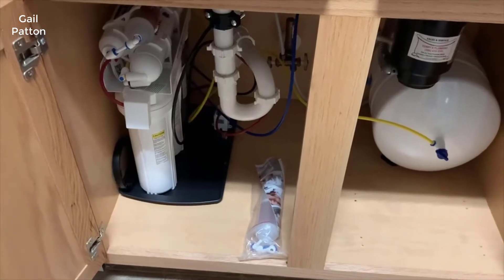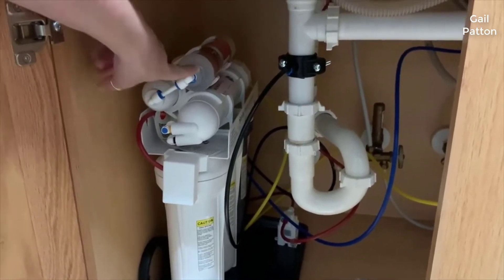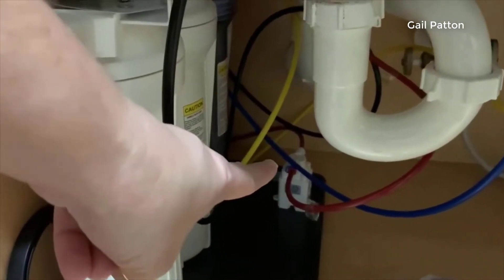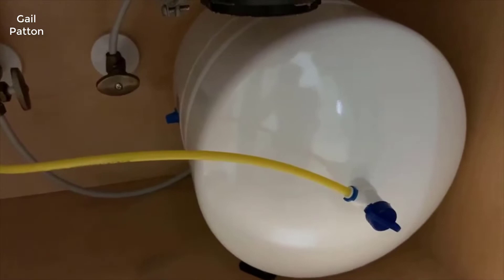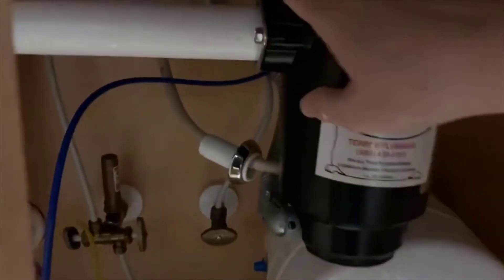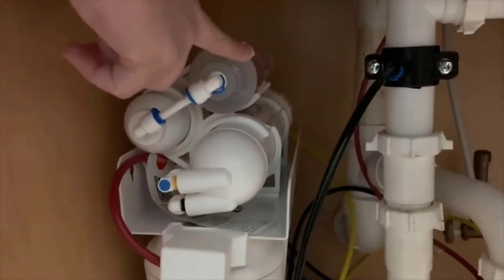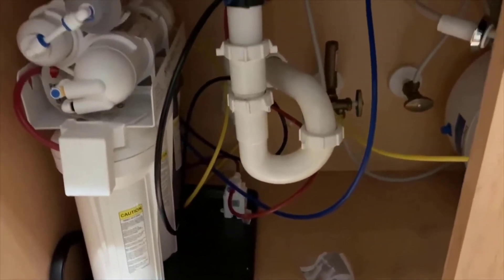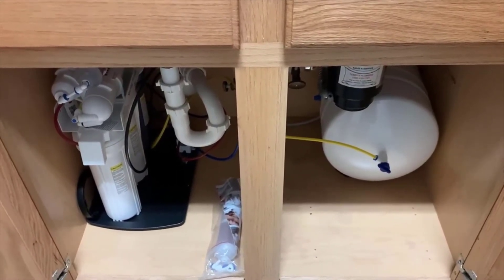Review iSpring RCC7AK 6-Stage Reverse Osmosis System 2022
[iSpring RCC7AK, NSF Certified 75 GPD, 6-Stage Reverse Osmosis System]
+ Certified to NSF/ANSI 58, 6-Stage Alkaline Remineralization Layered Filtration - Exclusively designed to restore the natural alkalinity and mineral balance of water; this reliable and ultra-safe Reverse Osmosis (RO) water filtration system converts your water into clean, pure and healthy drinking water by removing up to 99% of over 1,000 harmful contaminants like chlorine, fluoride, lead (removes up to 98%), arsenic, asbestos, calcium, sodium and more.
+ GREAT-TASTING MINERAL WATER - A standard 5 stage RO system produces slightly acidic water with a pH of 7. 0 or below because the RO membrane removes not only harmful pollutants but also a few helpful minerals. The iSpring RCC7AK Reverse Osmosis water filter includes an additional 6th stage - an Alkaline Remineralization filter which restores healthy minerals and produces a balanced alkalinity, which gives your water a more natural taste than regular 5 stage RO water filter.
+ LOW MAINTENANCE - Transparent 1st stage housing for easy visual inspection. Three extra long life pre-filters to remove large contaminants and protect RO membrane. Ultra fine (RO) filter to remove contaminants down to 0. 0001 microns; fine GAC filter to provide final polishing to the purified water and (AK) filter to finally restore just the right proportion of healthy minerals and a natural alkaline balance. The end result is great-tasting bottled-water quality.
+ EASY TO INSTALL & NO LEAKS - The water purifier is designed for do-it-yourself installation and all necessary parts for installation are included. Backed by clear installation manual, instructional videos, and access to life-time technical support. The entire alkaline water filter fits nicely under a kitchen sink. For leak-free installation, simply push tubing ½ inch deep into quick-fitting connectors and lock; no threading pipes needed.
+ 100% SATISFIED CUSTOMERS - RCC7AK from America’s favorite brand of under sink water filter is the highly rated reverse osmosis systems. Comes with 1-year limited manufacturer warranty upon registration and lifetime personalized support from GA, USA, combined with premium quality components, this water filter is to deliver endless bottled quality drinking water right in your home for many years to come, eliminating plastic waste.